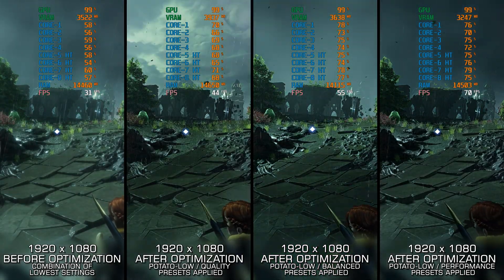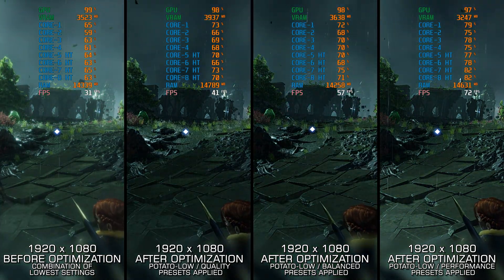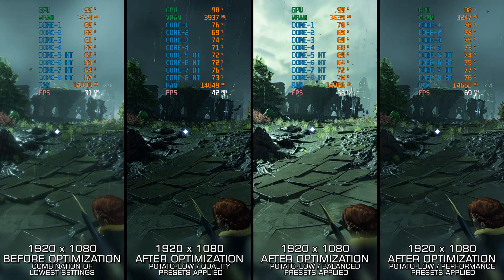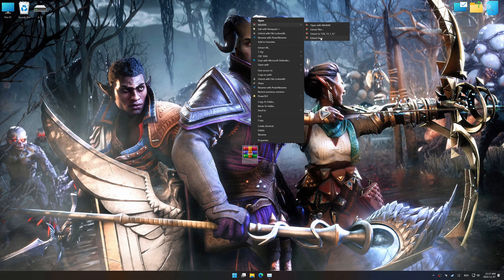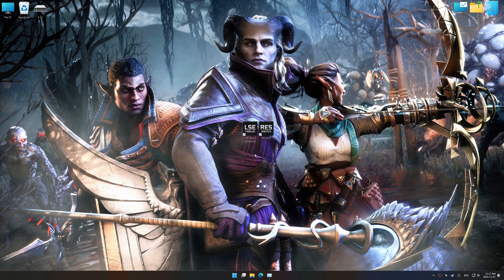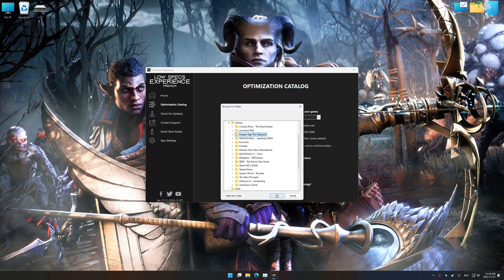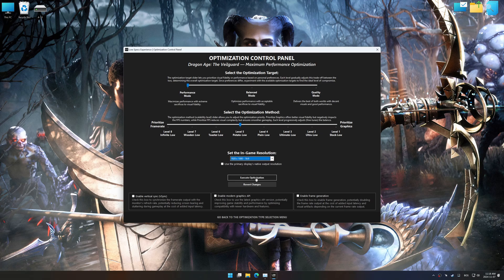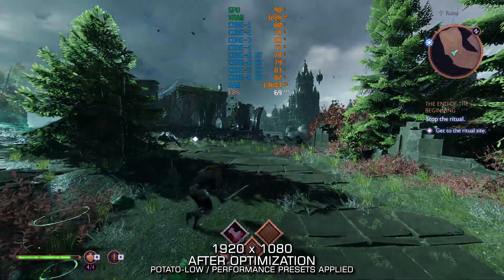Dragon Age: The Veilguard | How to Get Maximum FPS Boost and Fix Lag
This Maximum FPS Boost guide for Dragon Age: The Veilguard shows you how to increase and maximize frame rates, fix lag, reduce stutters, and improve overall performance using the Maximum Performance presets in Low Specs Experience.

⏱️ Timestamps

00:00 Before vs After Optimization
00:56 Optimization Guide
02:38 Additional Gameplay Footage